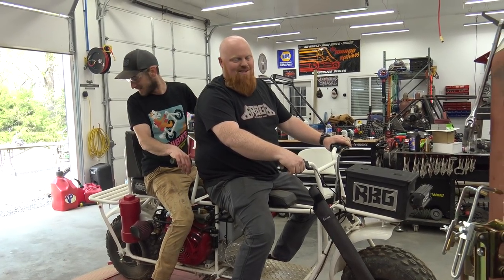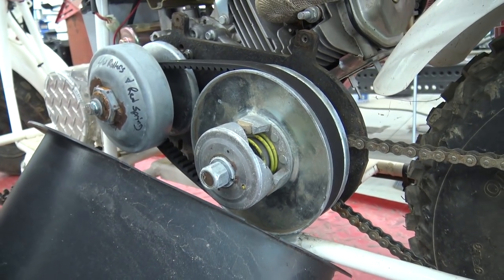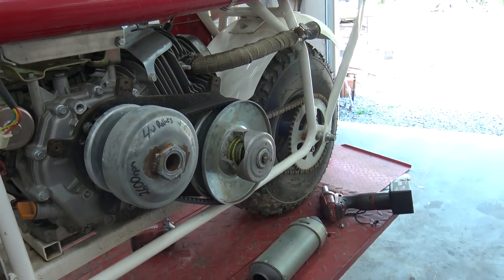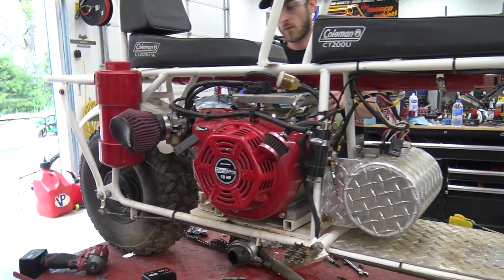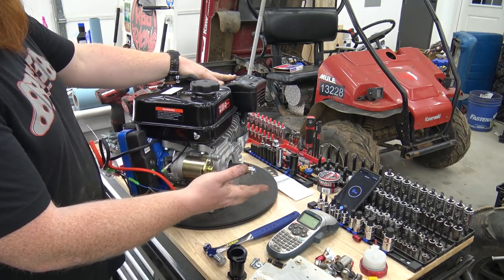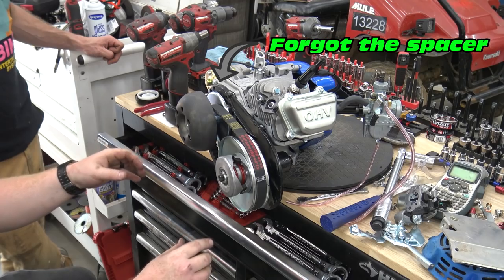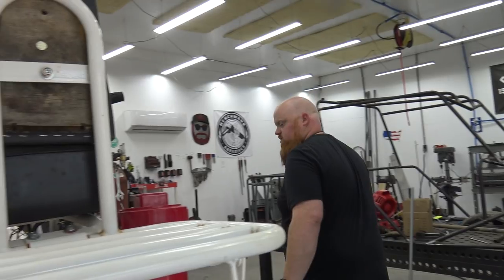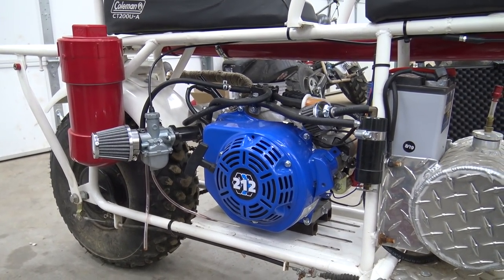2 Seater Tandem Mini Bike 212cc Tillotson Swap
On todays video we take the 440cc Tandem mini bike and swap out the engine to a 212cc electric start Tillotson engine. The 212cc will be much lighter than the 440cc and will be easier to ride. We take out the governor of the 212cc and install a vm22 Mikuni kit.

RBG Meet & Greet @ Quantum Machinery Group in Charlotte, NC on April 23 from 1-3pm.

1740 Beard Balm save 15% with RBG15